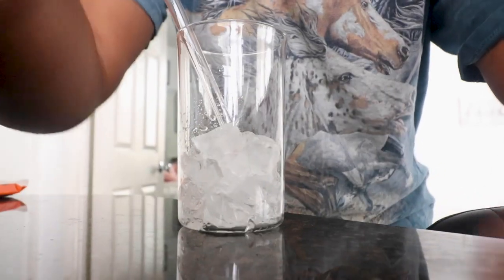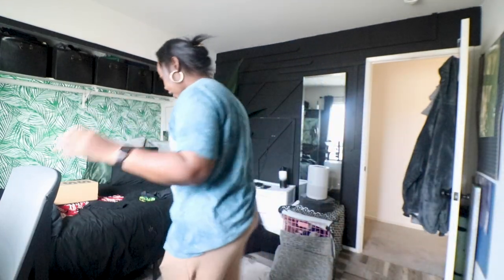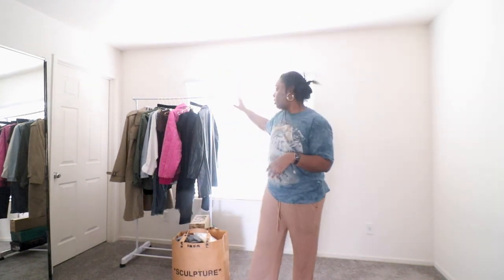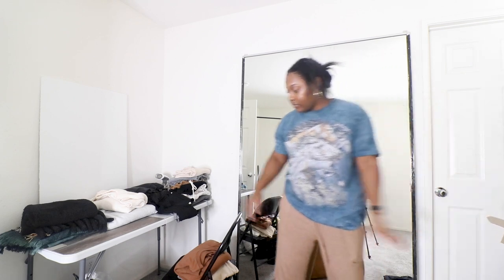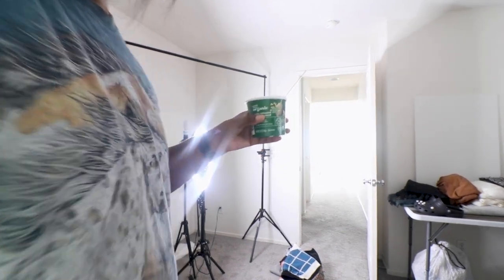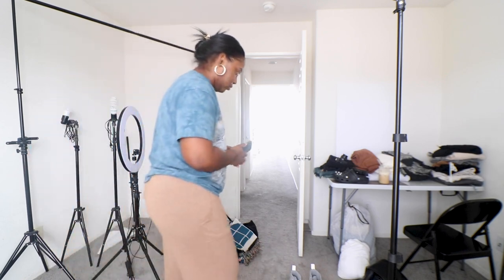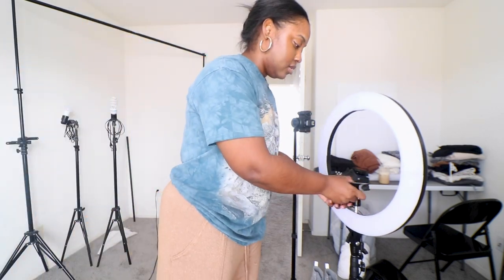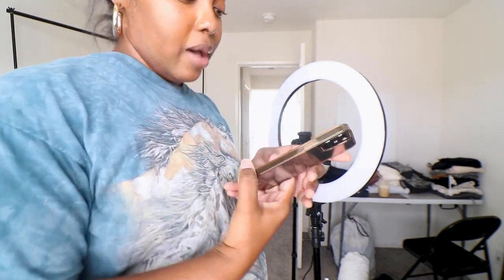How I Plan My Fashion Reels and Tiktok Videos +Camera Setup For Home Studio| Vlogmas Day 6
☛ Video Chapters:
0:00 Intro
00:17 Car Chat
01:03 Best Iced Coffee For The Holidays
05:40 Getting Outfits Ready For Content
07:18 Home Studio Tour
12:32 Organizing Outfits By Style Before Filming
17:40 My Puppy (Pocket) Makes An Appearance
19:59 Trying To Be A Gamer
22:46 What I Use To Film (Equipment)
31:18 Say Bye To Pocket
35:21 Lighting Hacks
37:55 Setting Up Backdrop For Content
45:26 Outro

[ Morgan Ashley,ootd black girls, luxury black girls, How I Plan My Fashion Reels and Tiktok Videos, Camera Setup For Home Studio, how to make fashion reels Instagram, how to fashion reels, How I Plan My Fashion Reels and Tiktok Videos, how to make TikTok video fashion, Planning fashion content, what camera I use for TikTok, what camera I use for Instagram, my TikTok setup filming equipment, growing a fashion account on TikTok, best lighting for reels, content batching, TikTok,reels ]